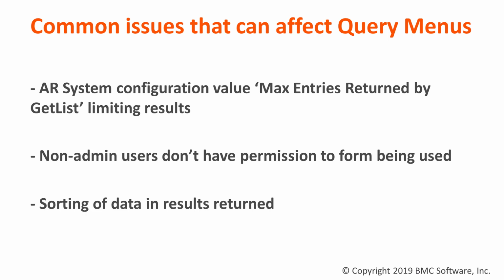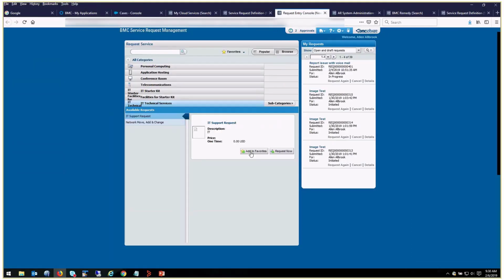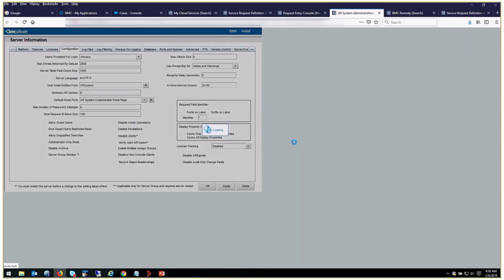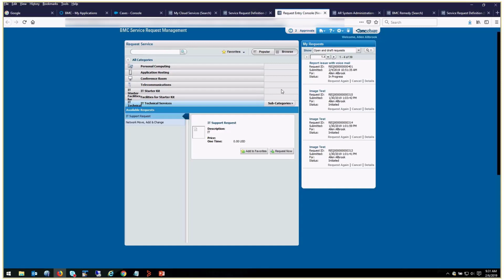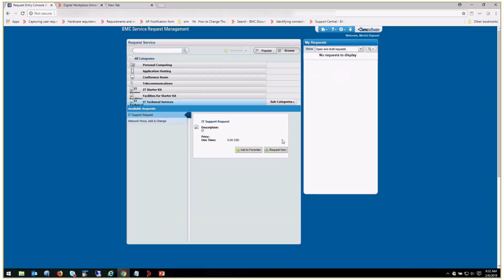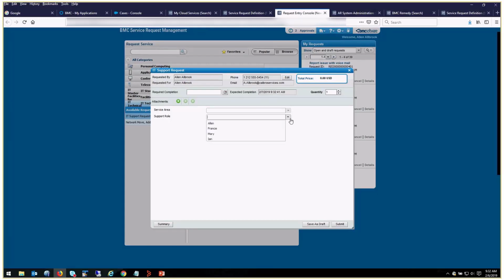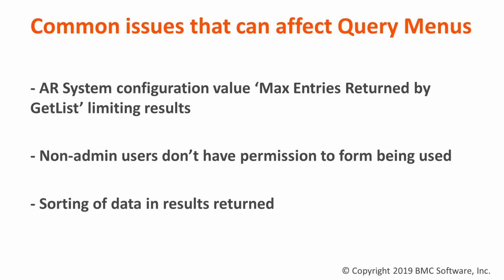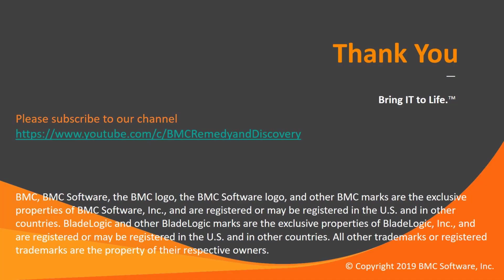BMC ITSM: How to troubleshoot issues with SRM Query Menus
This How-to video covers 3 common issues that can occur with Query Menus in SRM.

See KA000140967